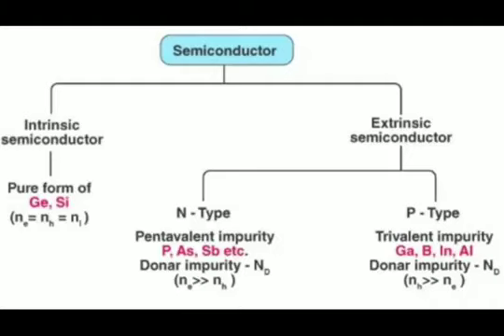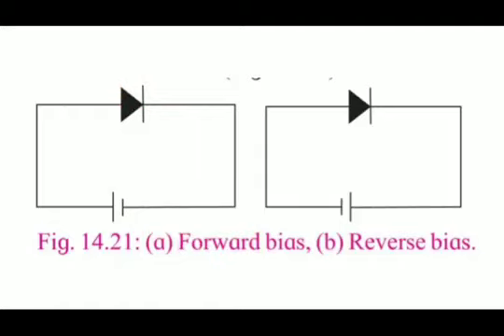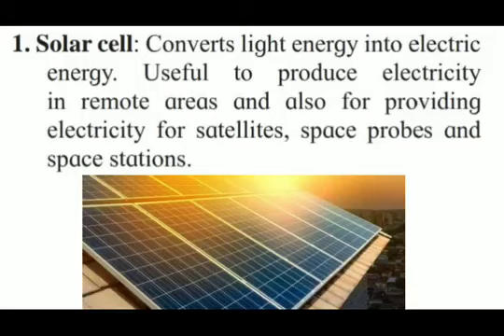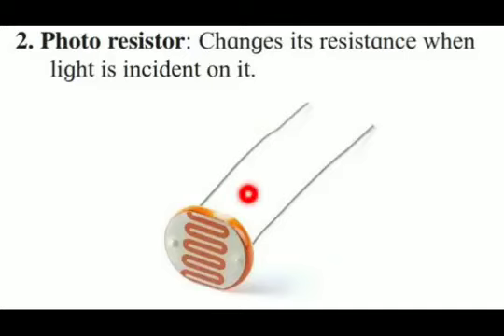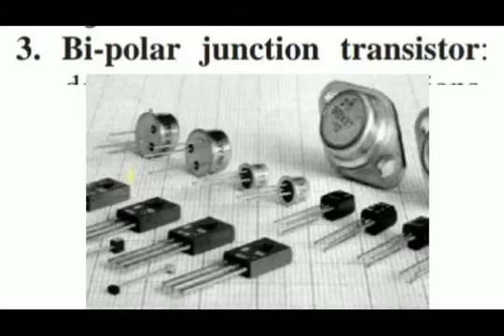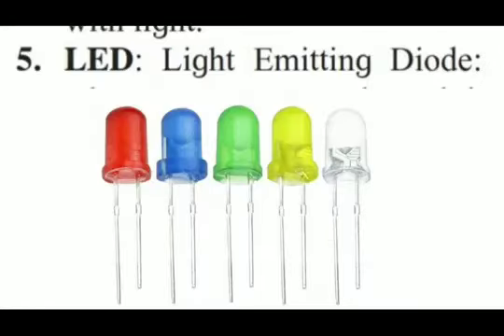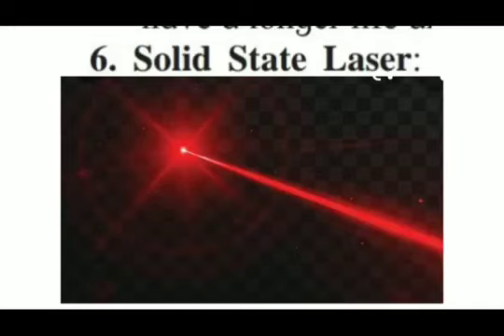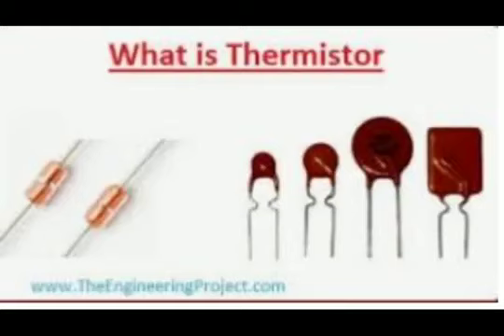XI PHYSICS LAST SEMICONDUCTORS